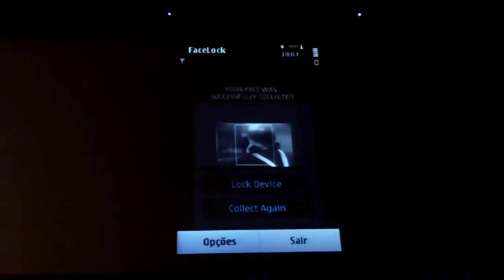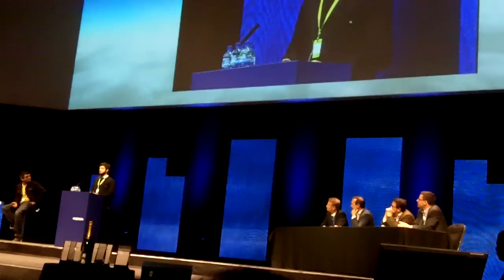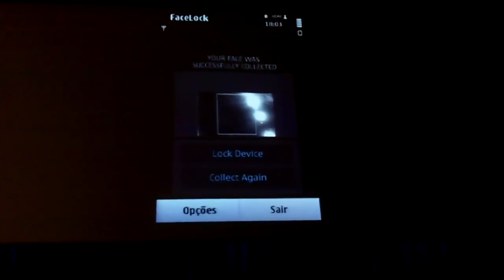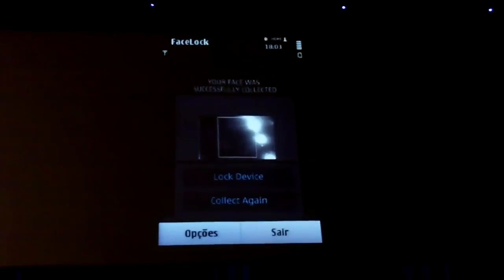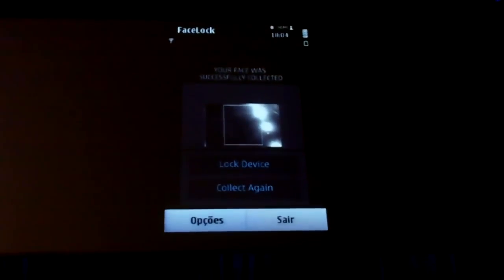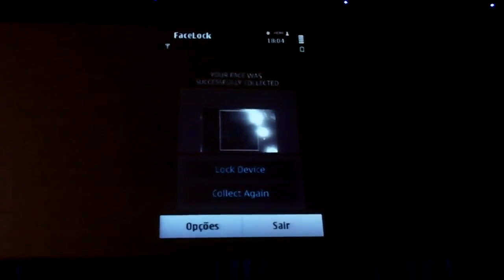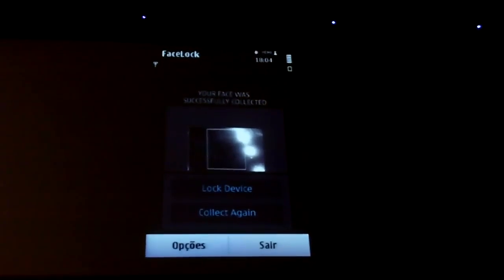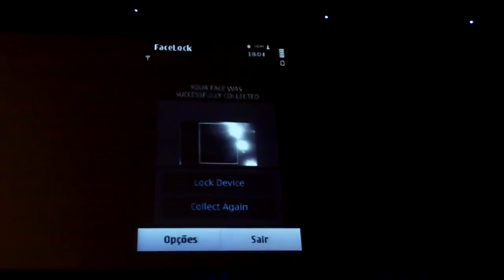FaceLock - Nokia Innovators Hackathron finalist and Winner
FaceLock - Nokia Innovators Hackathron finalist and Winner at the Nokia World 2010

the developer had to create a their idea af an app within 36 hours during the developers summiit at the Nokia World using Qt for realizing it.

with this app you have a face recognition on your mobile and you can lock and unlock your phone or other device, that runs Qt on it hust with your face.